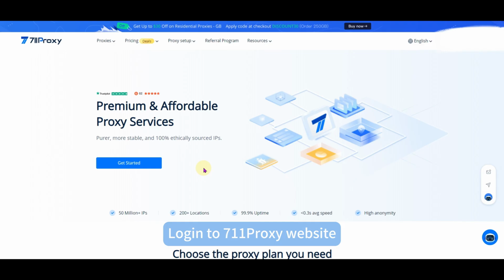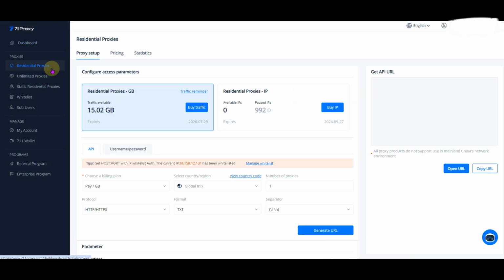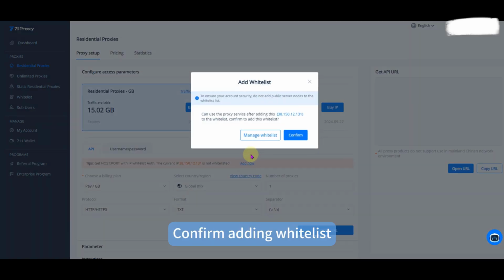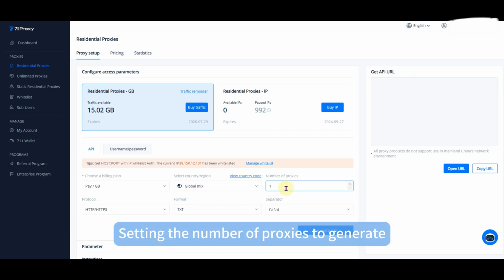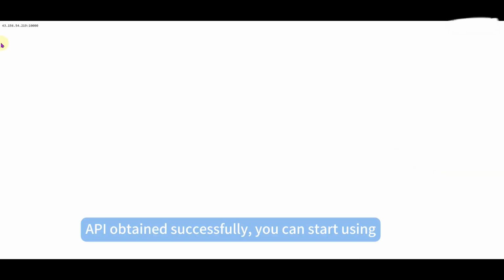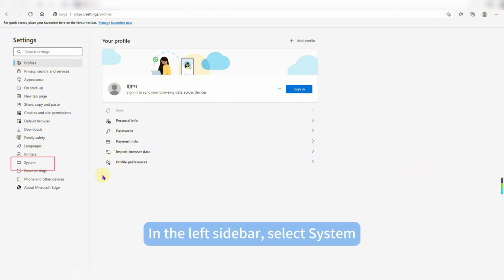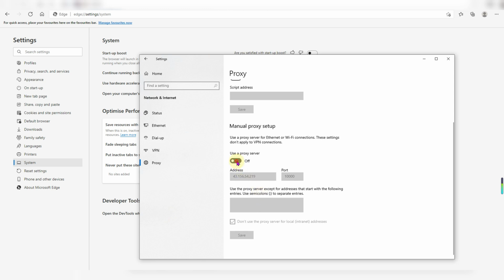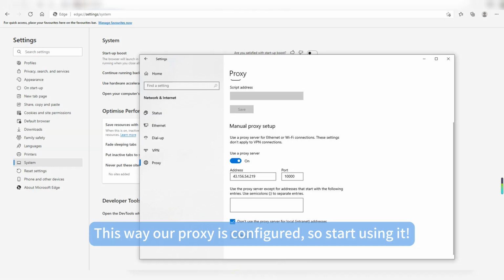How to configure proxies on Microsoft Edge using 711Proxy?